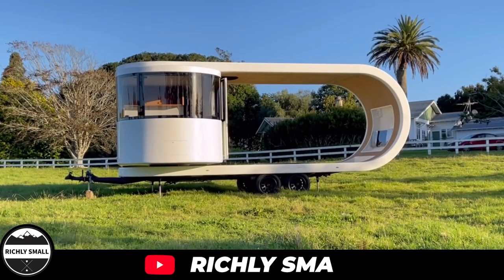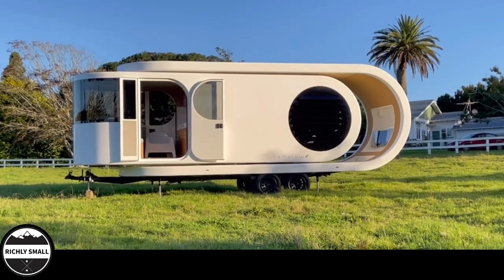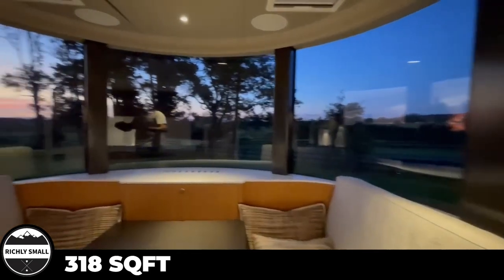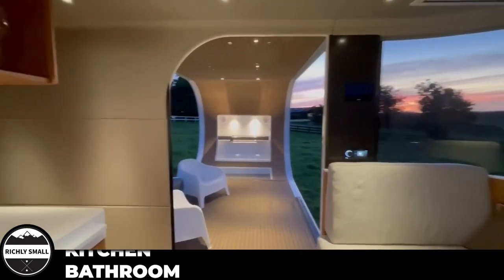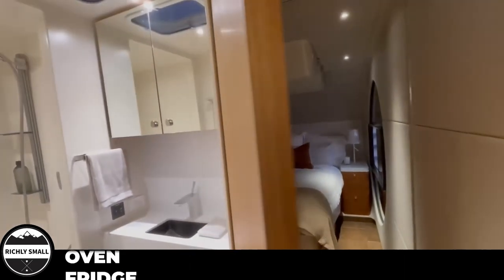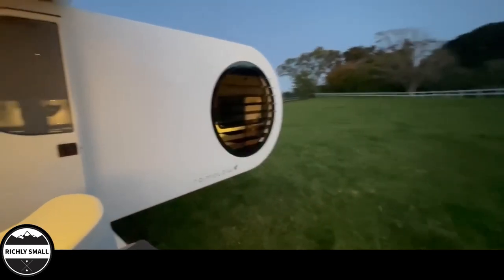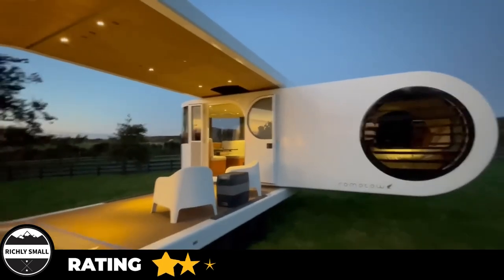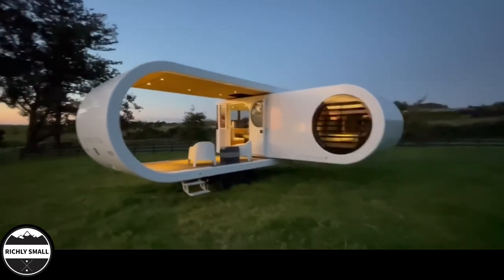318 SQFT ROTATING TINY HOUSE. WOW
Glamping industry is not necessarily dependent on travel trailers in New Zealand, but if the market has to swing out the way it’s in the West, something like the Romotow T8 would have to lead the way. This tiny house cum trailer has a peculiar rotating system to change form from closed to an open living.

Created by New Zealand-based design and architecture firm W2, the Romotow seems a very innovative design for a trailer, with a fixed chassis that features a rotating closed living unit capable of swiveling around full 90-degrees to create an extra outdoor living space.

Designer: W2